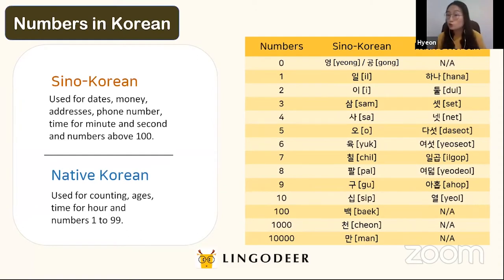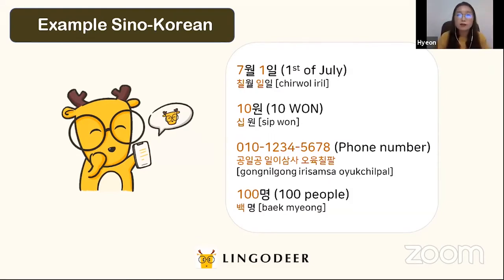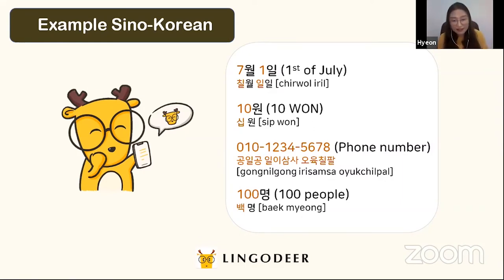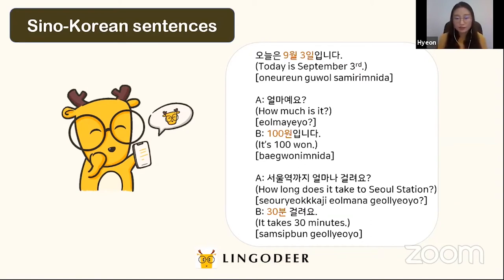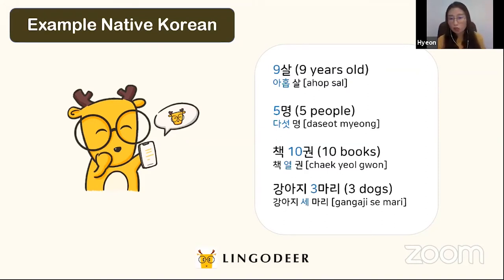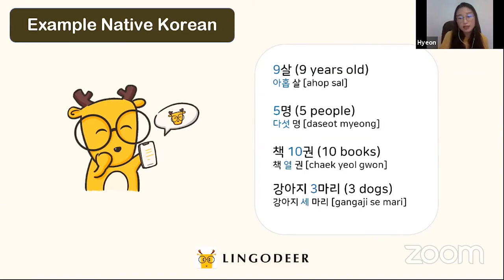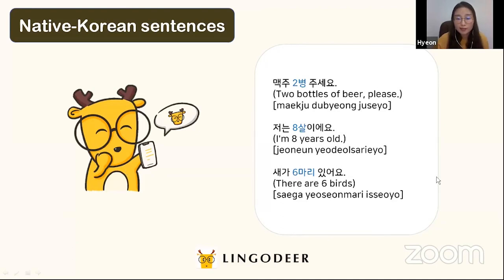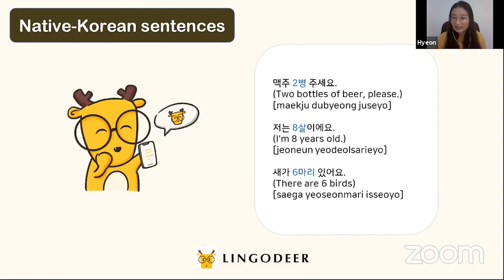Korean Numbers: Sino vs Native Korean Numbers | Learn Korean with LingoDeer↓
This video is part of LingoDeer's user-only webinars. Want to be in the next webinar? Download LingoDeer now!

★ What would you like us to teach? Suggest a topic in the comments! ★

↓ More info about the Korean numbers ↓
Before learning numbers in Korean, it’s essential to know that there are two sets of numbers in Korean: Sino-Korean and Native Korean. You may be wondering, “Can’t I just memorize Native-Korean numbers?” Nope! When you reach 99 in the Native-Korean number system, you have to switch to Sino-Korean, so it’s best to memorize both systems.

Sino-Korean are Korean words of Chinese origin and borrowed Chinese words.

↓ Why learn a language with LingoDeer? ↓
★ Structured learning★
LingoDeer’s lesson plans follow a block-building approach. Not only each activity within a lesson builds up in difficulty, but each lesson also builds up in complexity.

★ Clear understanding★
LingoDeer provides you with easy-to-understand grammar study notes at the beginning of each module to help prime your understanding before diving into new lessons.

★ Engaging★
The variety of activities and settings supported in LingoDeer allows you to build a personalized study routine and stay motivated.